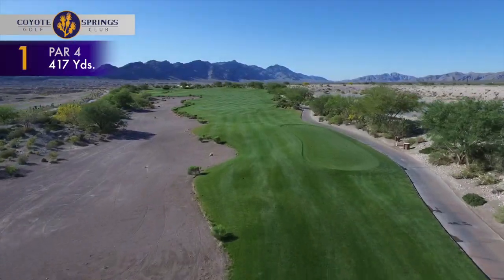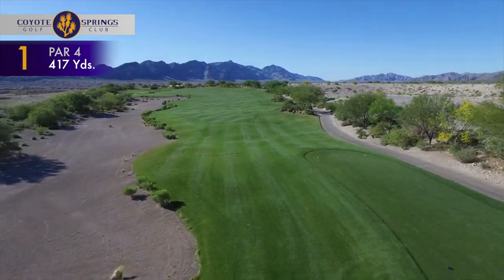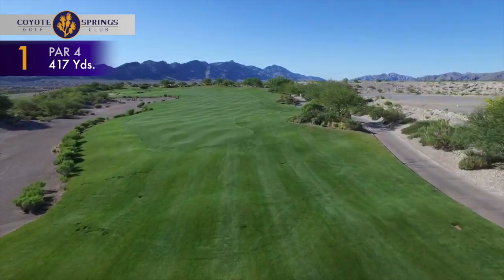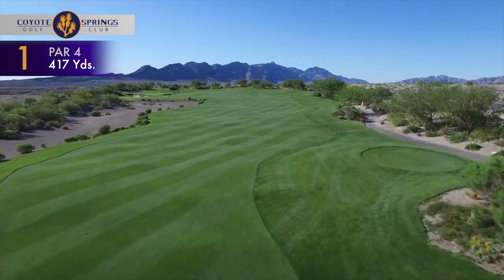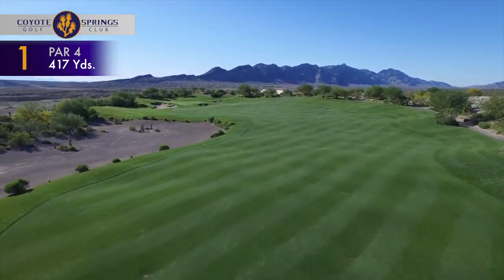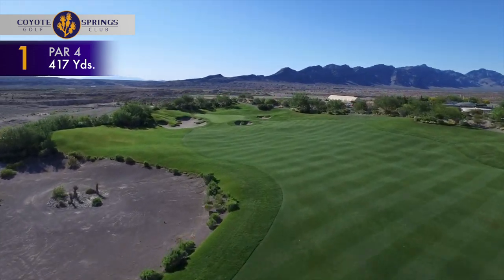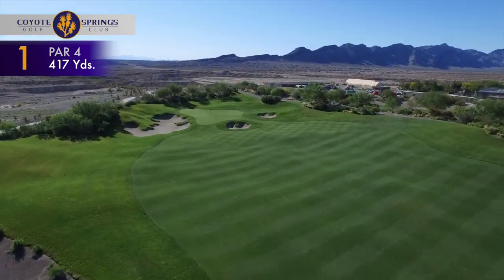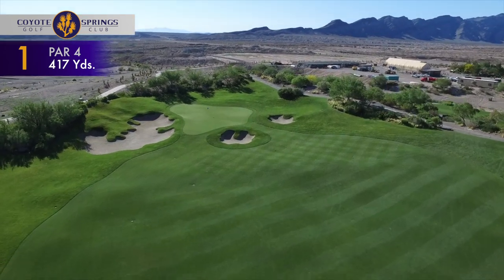Coyote Springs Golf Club Flyover Hole 1